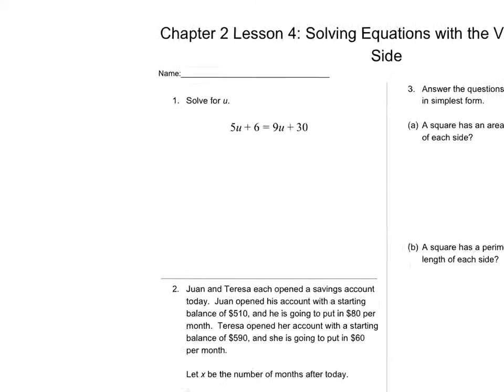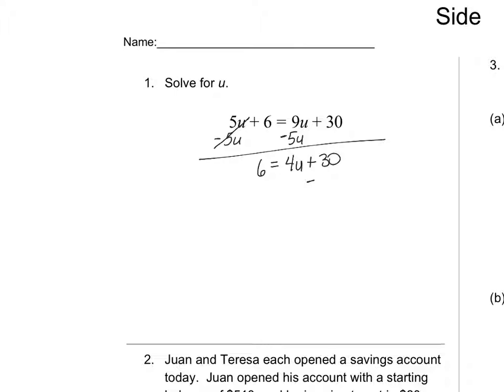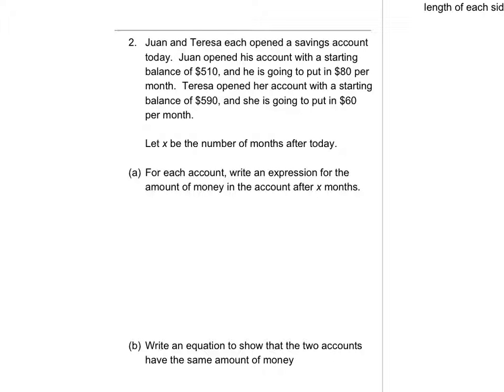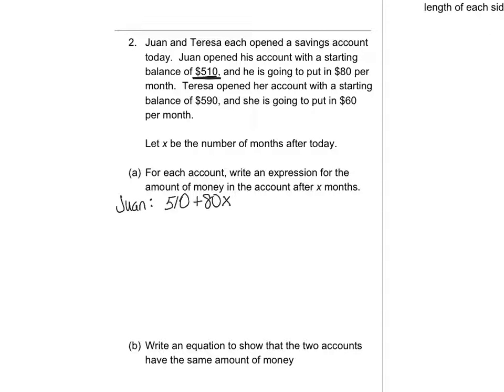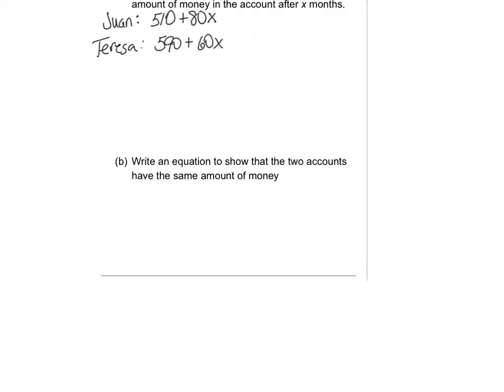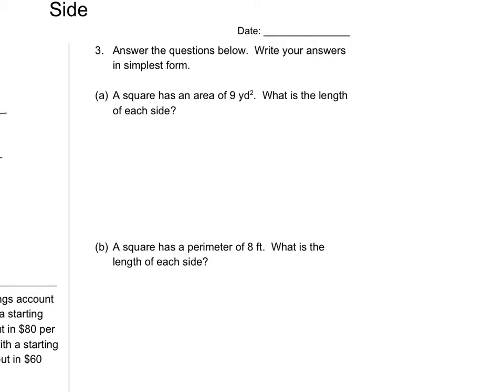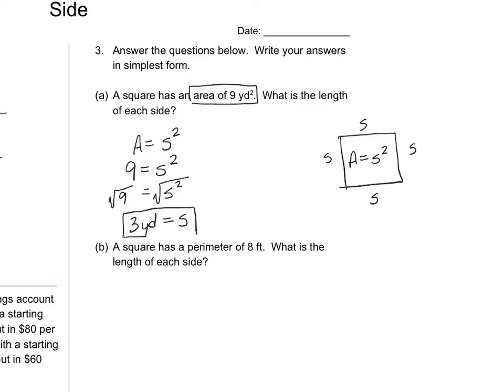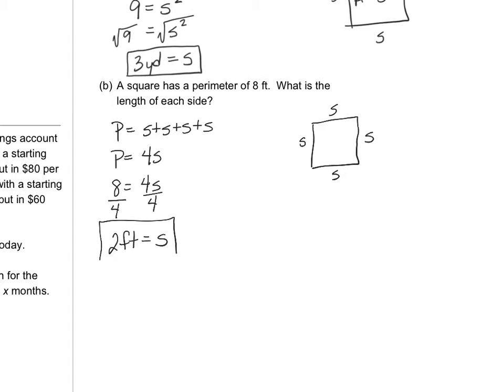2-4 Worked Examples